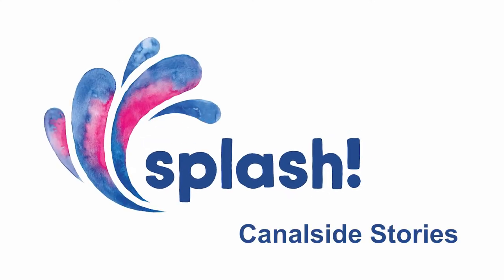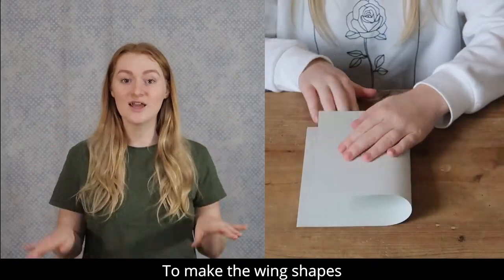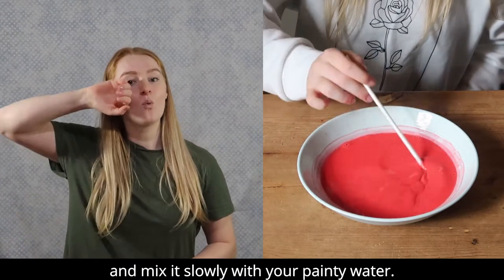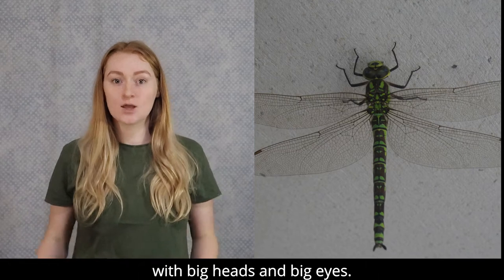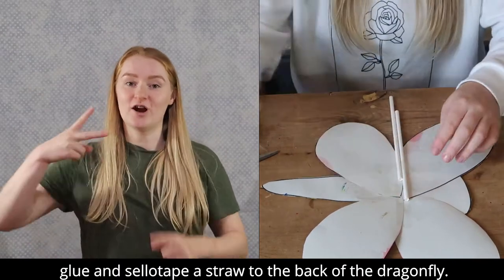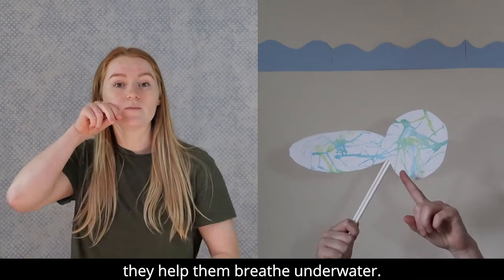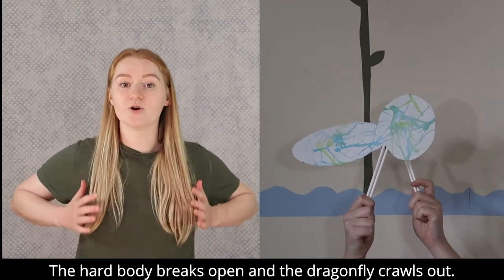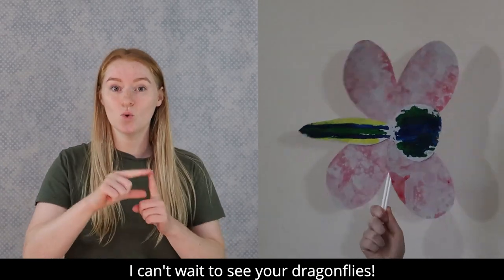Splash! Eye Spy: Dragonfly (for ages 5-11)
Learn all about the Dragonfly, bubble painting, and how to make your own puppet! 🎨